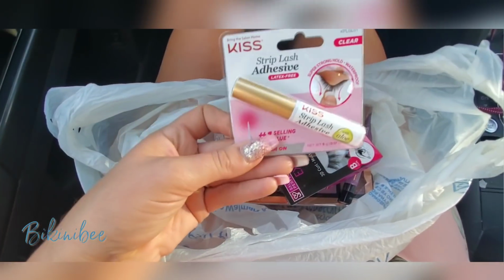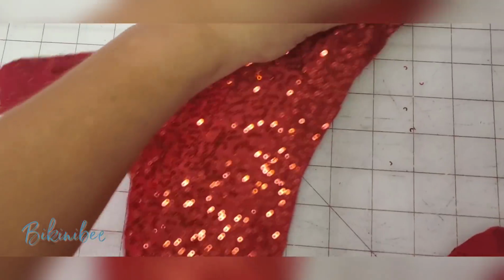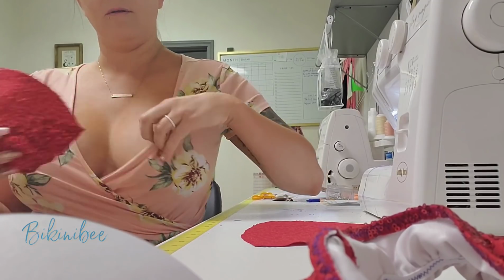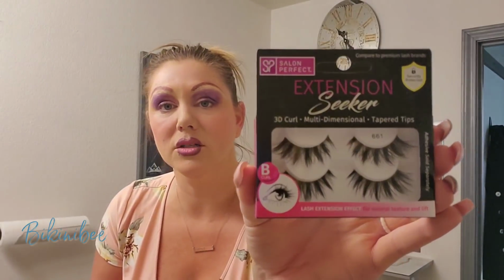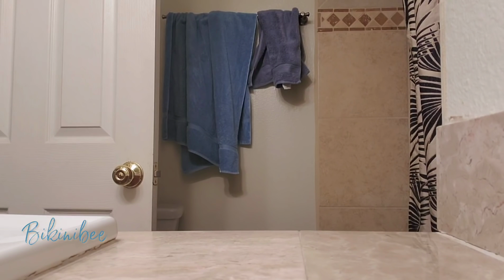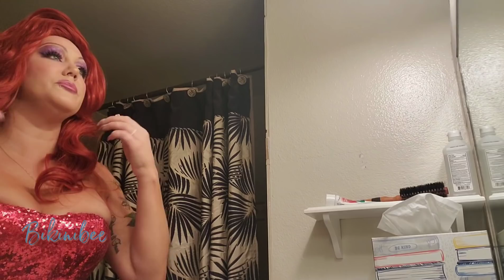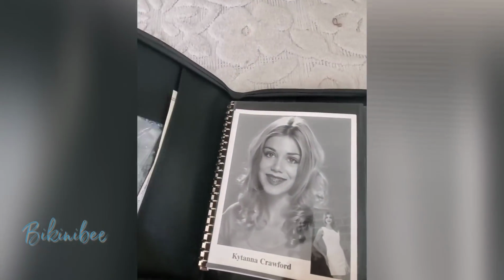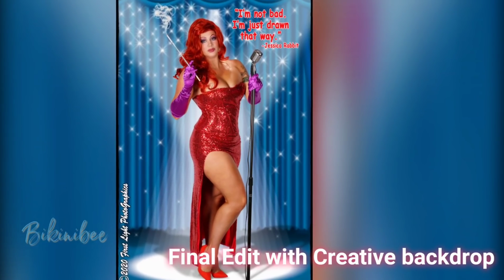JESSICA RABBIT THEMED | BIKINI PHOTO SHOOT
Owner & Designer created a fun themed photo-shoot with long time photographers!
It's a surprise to work with these photographers again after almost 20 years!

I decided to create a theme for more exciting content.  I can't always do hauls unless I create mass amounts of suits and that's not ideal given the businesses I run...

That's a multiple level tier that you can become a bigger fan of mine! Exclusive pictures and videos with one a month live video chats!

BATTLEBORNBEEKINIS.COM
ZOZOBEECOMPETITIONSUITS.COM